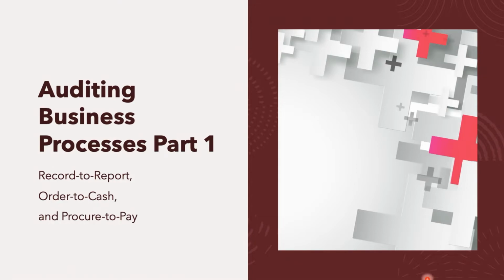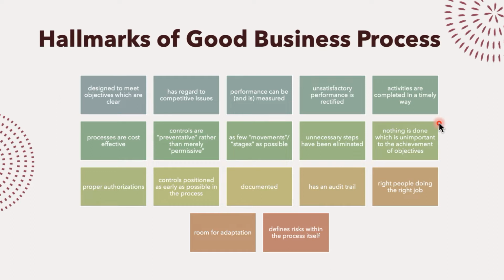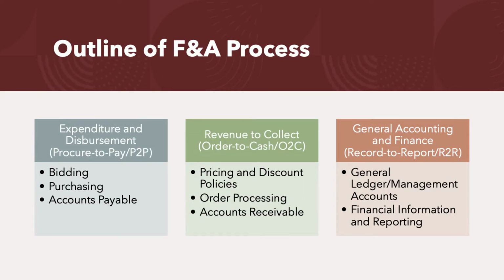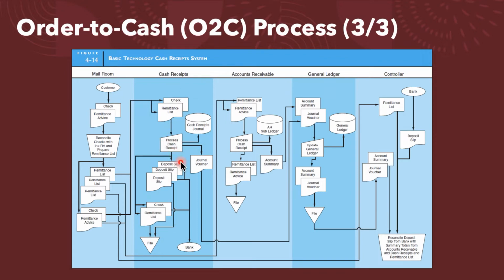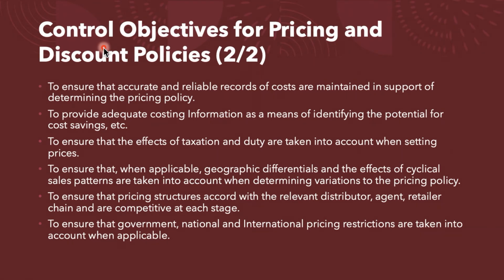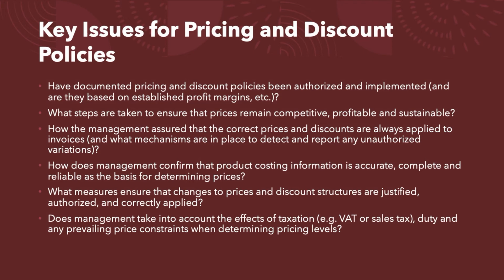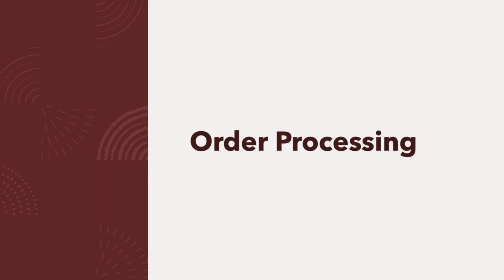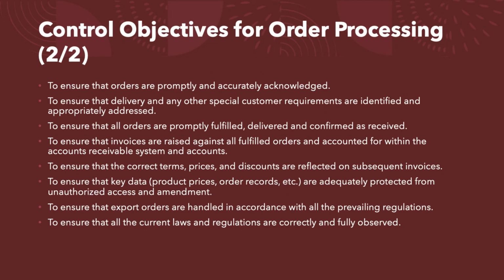15 - Auditing Business Process Part 1A